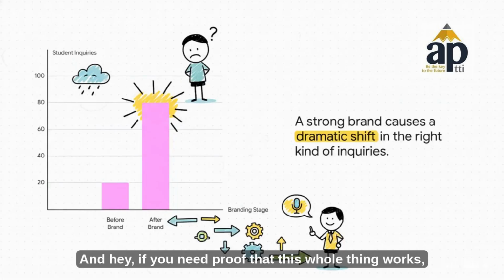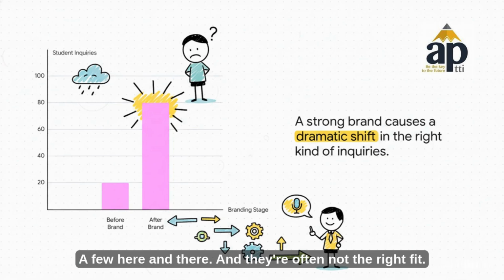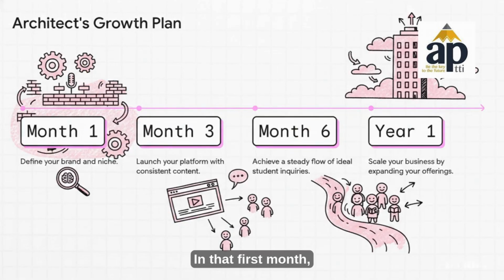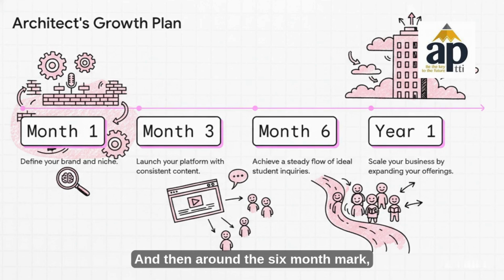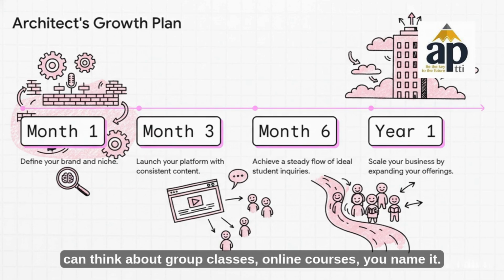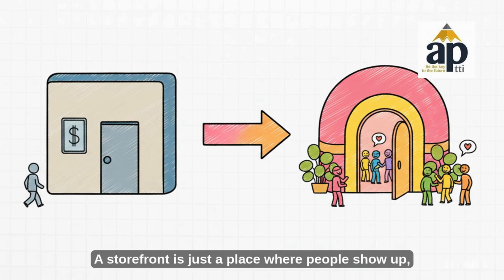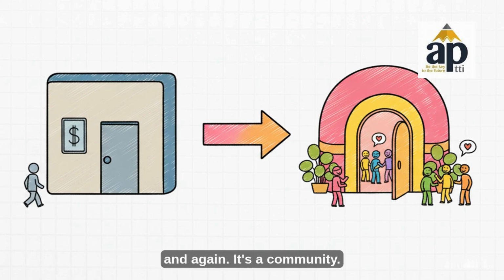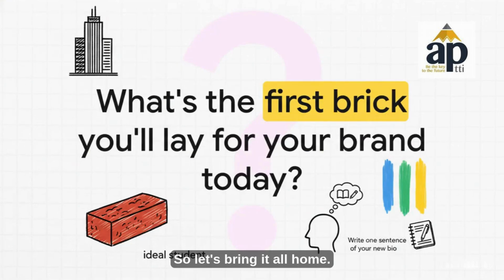Build a Powerful Online TEFL Brand | Attract Students & Grow Your Teaching Business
Are you a TEFL teacher or online English tutor looking to stand out in a competitive market?
In this video, you will learn how to build a strong online TEFL brand that attracts students, builds trust, and helps you grow a sustainable online teaching business.

This video covers:

How to define your TEFL teaching niche

Personal branding strategies for online English teachers

How to attract and retain online students

Using social media and teaching platforms effectively

Long-term strategies to grow your online TEFL business

Whether you are a new TEFL graduate or an experienced online English teacher, these strategies will help you position yourself as a professional educator and increase student enrollments.

Watch until the end for practical, step-by-step tips you can apply immediately.